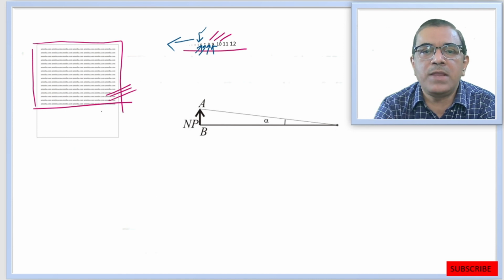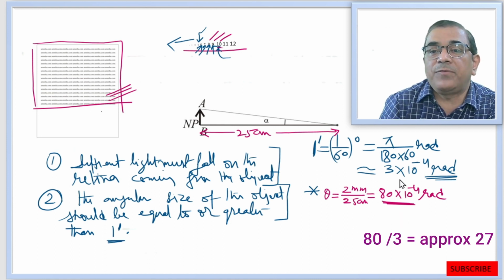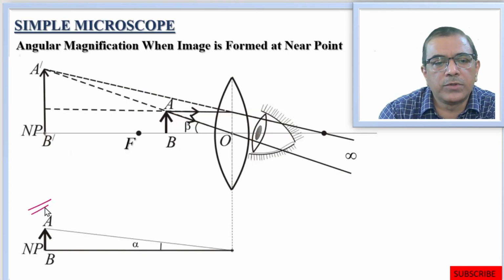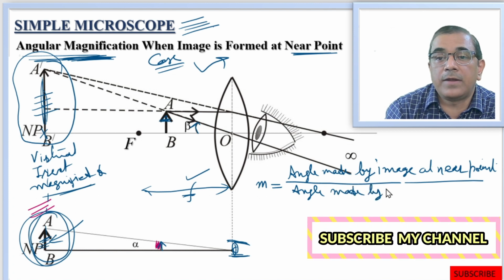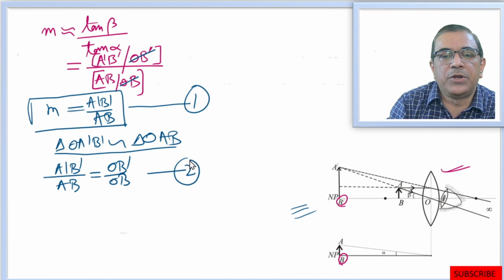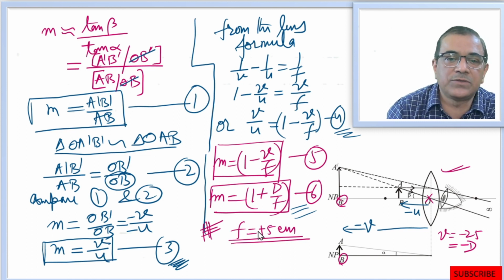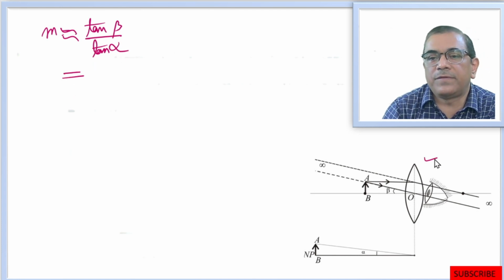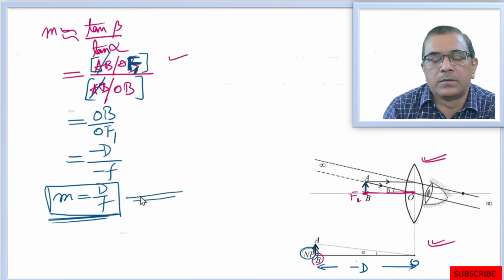OPTICAL INSTRUMENTS [ PART- 2 ] || SIMPLE MICROSCOPE || RAY OPTICS AND OPTICAL INSTRUMENTS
MANY OF THE NEW AND UNCOVERED AREAS ARE LOOKED INTO.  INDEPTH DETAILS OF THE TOPIC.